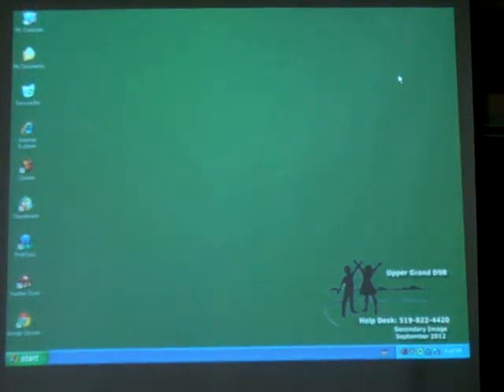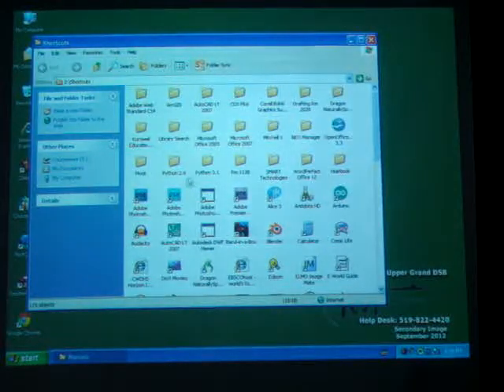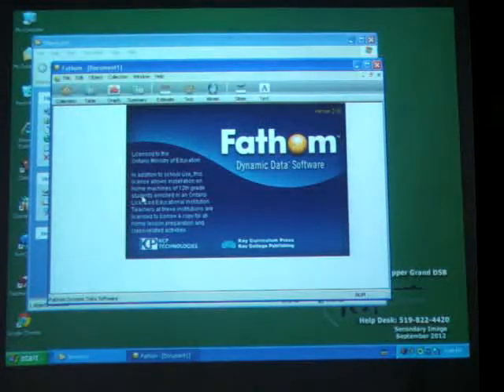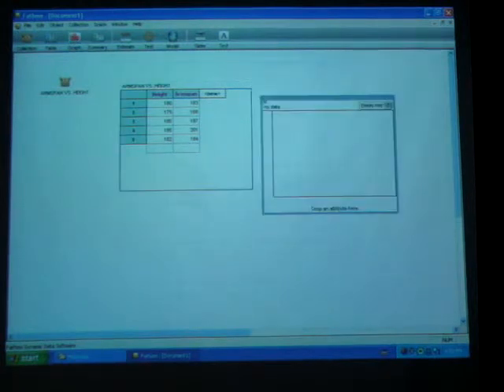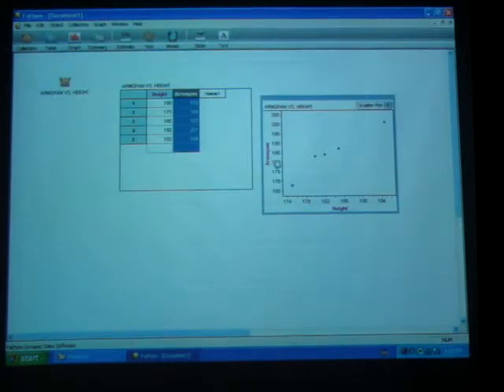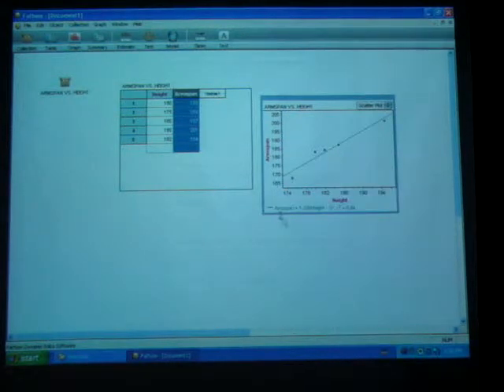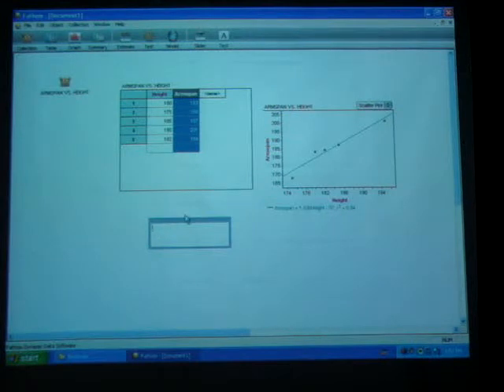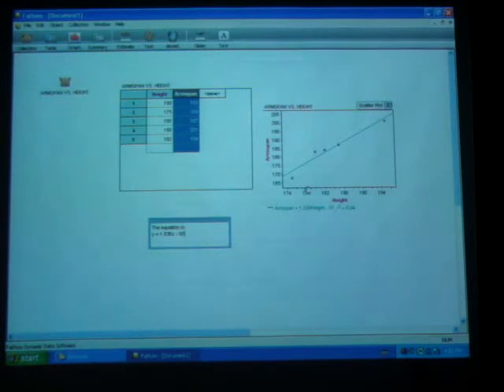USING FATHOM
A brief video showing the very basics to get started using Fathom software to do Line of Best Fit.